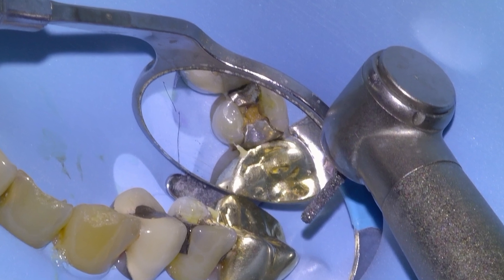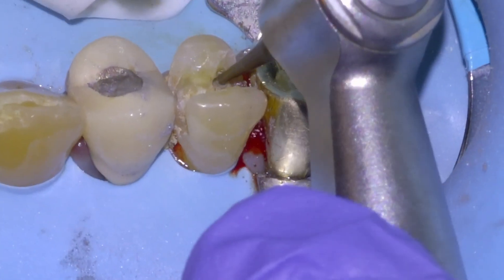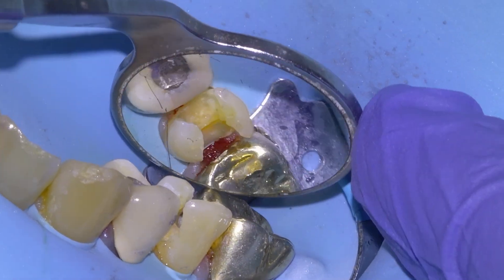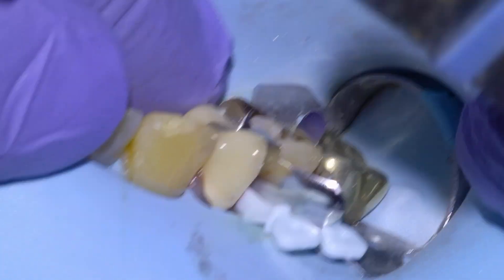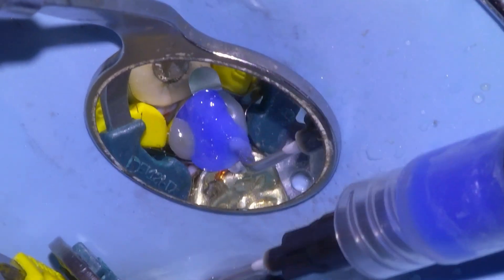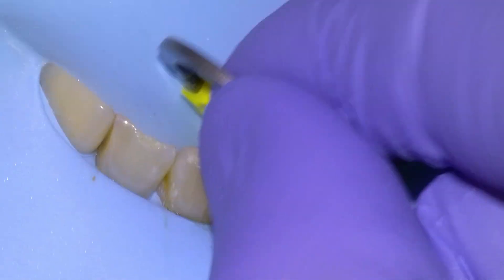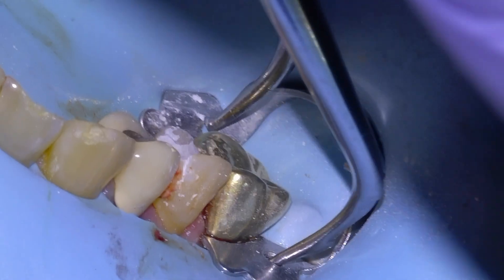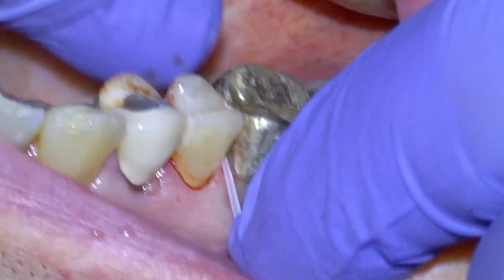[40] Live Restoration of Fractured Dental Filling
A 15 MOD that was done to repair a defective amalgam restoration with significant recurrent decay